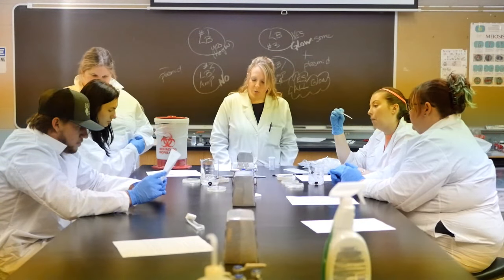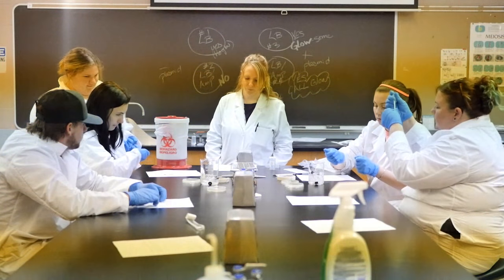Growing glowing bacteria at OCC science club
This video demonstrates the process to grow bacteria in a dish that will glow!  Olney Central Science club.  December of 2017.  Biology Instructor Sarah Bergbower.